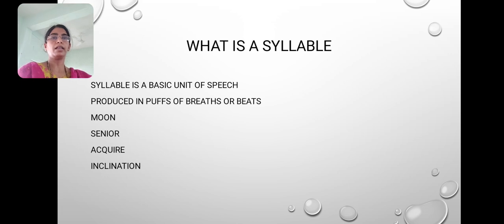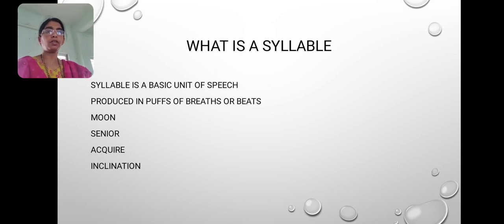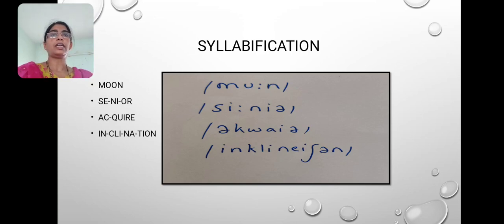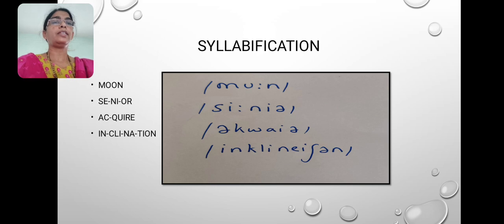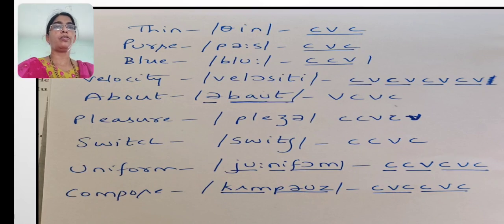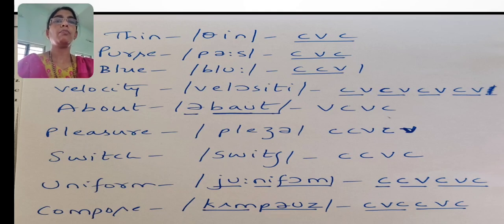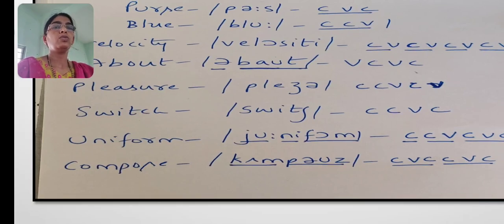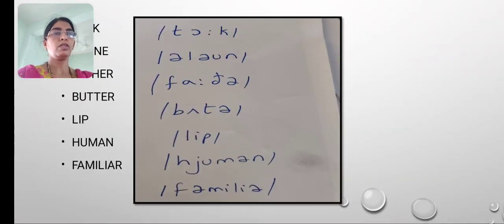Syllable Division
Saiqua Parveen J